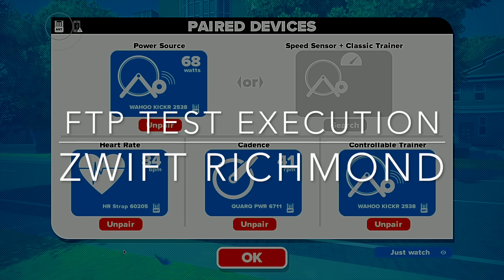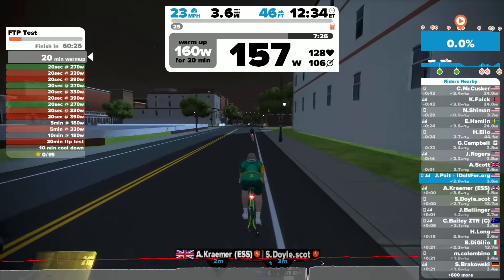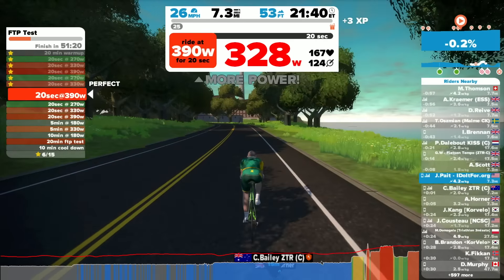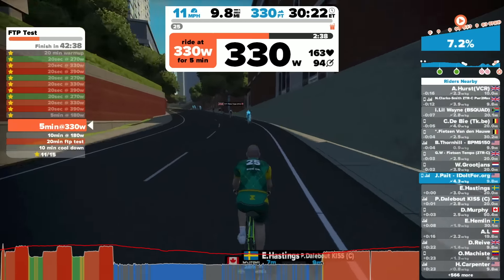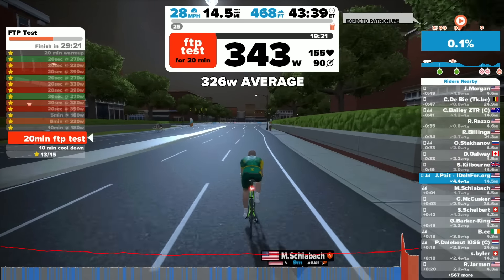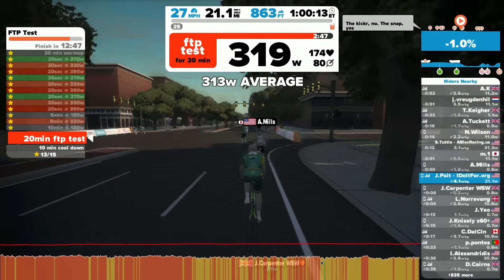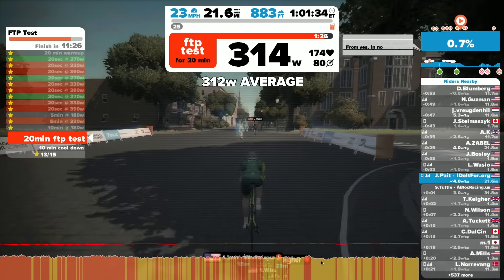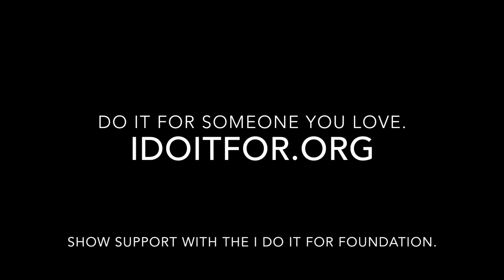Zwift FTP Test Execution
Jonathan Pait of LowCadence.com shows you a full execution of the built in FTP test workout on Zwift.